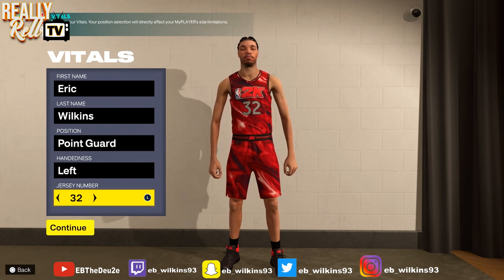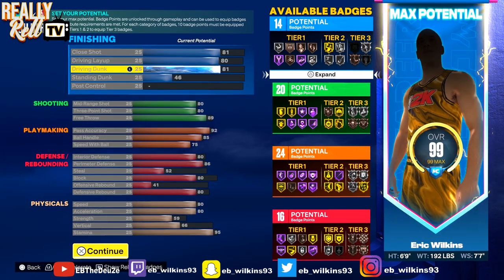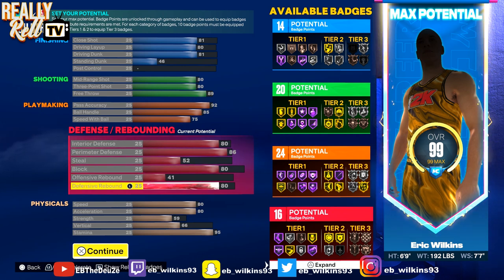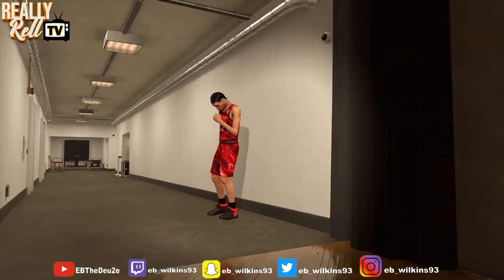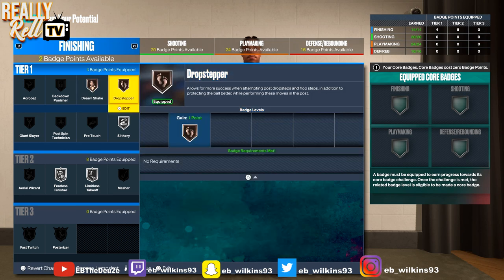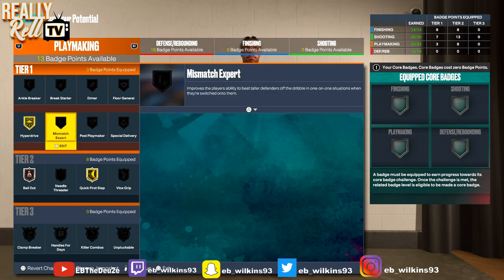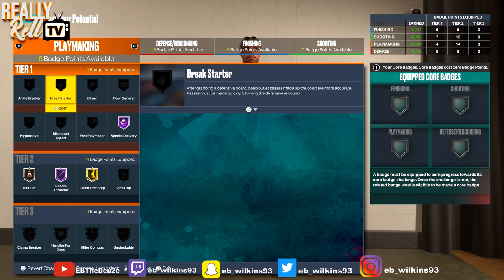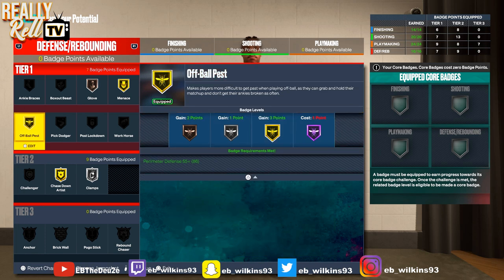Best Magic Johnson Build in NBA 2K23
In this video, I will be showing you how to create the Best Magic Johnson build.

➡️(Channel Description)
This channel is all about helping you become a better NBA 2K player. I upload videos of NBA 2K mycareer, mypark / Neighborhood, Rec, and Team ProAm. Sometimes I may even upload some Call of Duty gameplay. I upload tips and tricks video for NBA 2K. So far I've been uploading NBA 2K16, NBA 2K17, NBA 2K18, NBA 2K19, NBA 2K20, NBA 2K21, 2K22, and now NBA 2K23.

➡️(SOCIAL MEDIA)
Add me on SC: eb_wilkins93